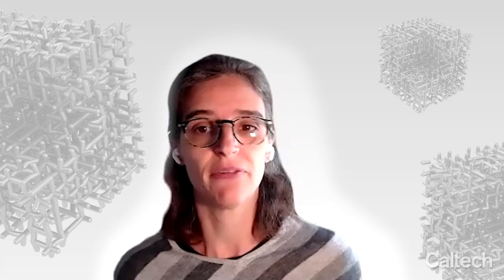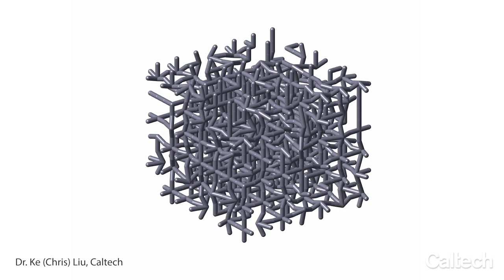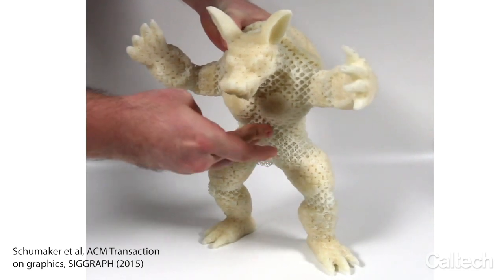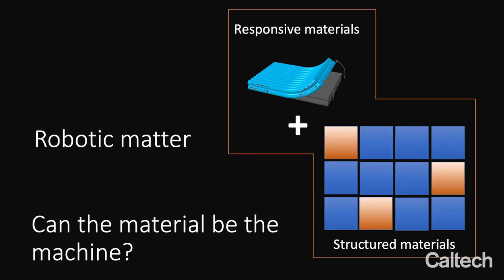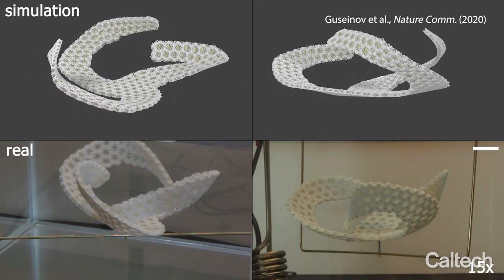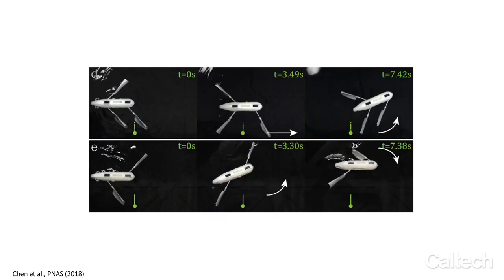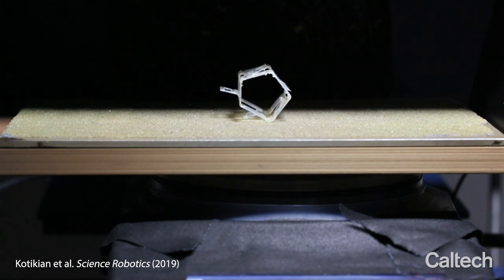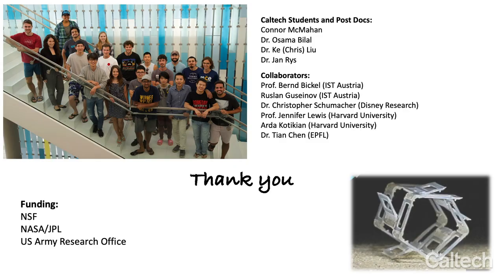EAS Steps Forward: Mechanics of Robotic Matter - Chiara Daraio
EAS Steps Forward showcases the community and the research within the Division of Engineering and Applied Science at Caltech.